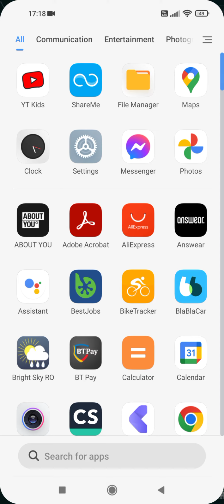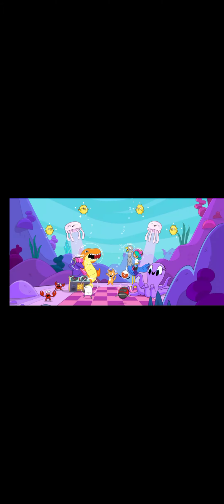How to limit mobile data usage on YouTube Kids? - YouTube Kids Tips